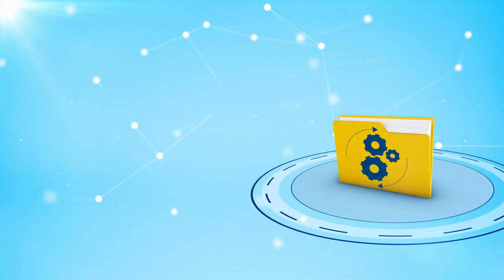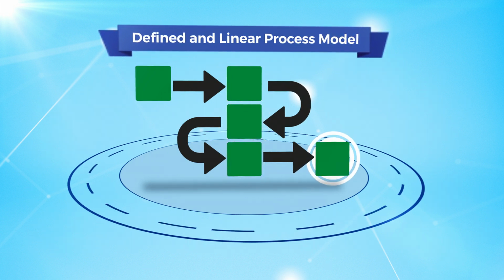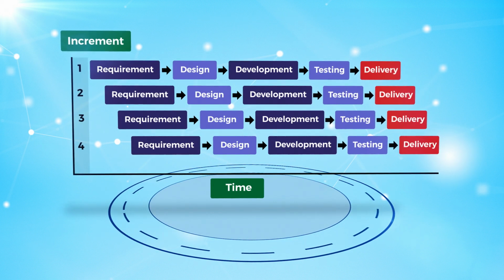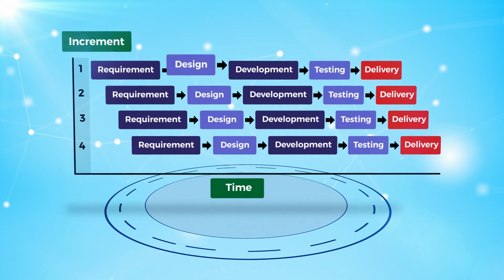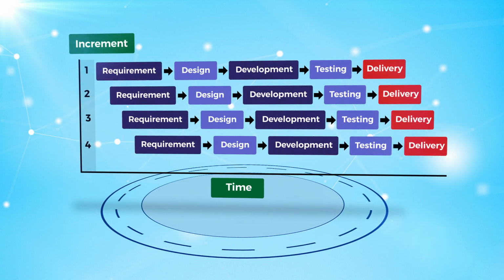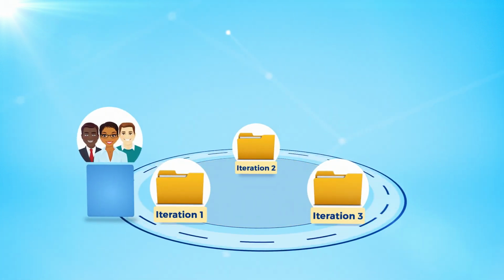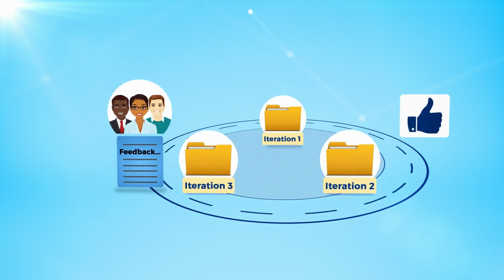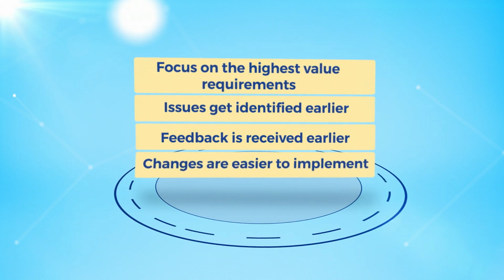Understanding Agile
This video clip is from the course “Agile Principles and Methodologies." In the course, you’ll learn fundamental Agile concepts, including the eight Agile values and twelve Agile principles, the five phases of the Agile project management model, and be introduced to the most common Agile methodologies and frameworks.

About Skillsoft

Skillsoft is a front-runner in corporate learning, delivering beautiful technology and engaging content that drives business impact for modern enterprises. Skillsoft comprises three award-winning systems that support learning, performance and success: Skillsoft learning content, the Percipio intelligent learning experience platform and the SumTotal suite for Human Capital Management.

Skillsoft provides a comprehensive selection of cloud-based corporate learning content, including courses, videos, books and other resources on Business and Management Skills, Leadership Development, Digital Transformation, Technology and Developer, Productivity and Collaboration Tools and Compliance. Percipio’s intuitive design engages modern learners and its consumer-led experience assists in accelerating learning. The SumTotal suite features four key components built on a unified platform: Learning Management, Talent Management, Talent Acquisition and Workforce Management.